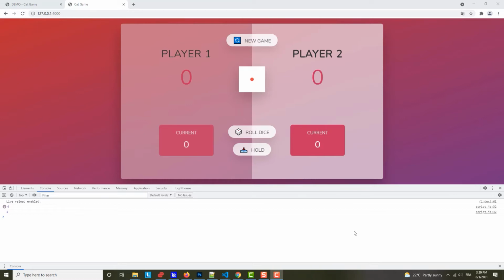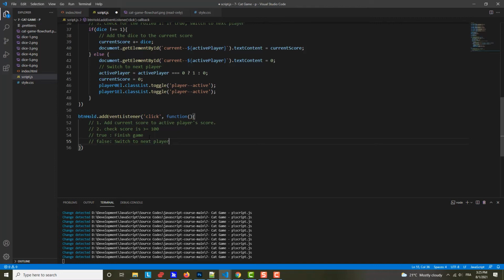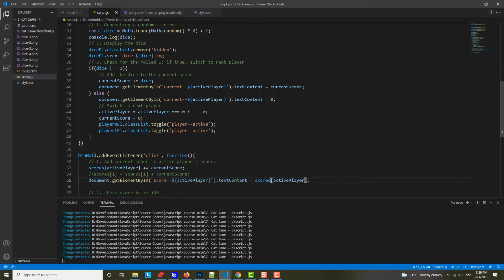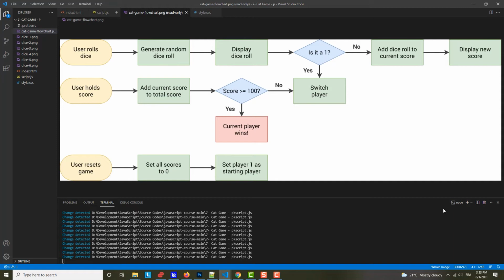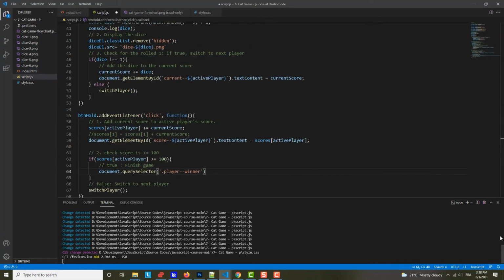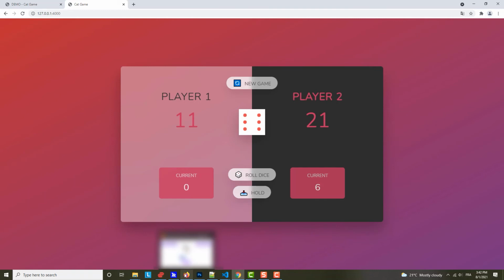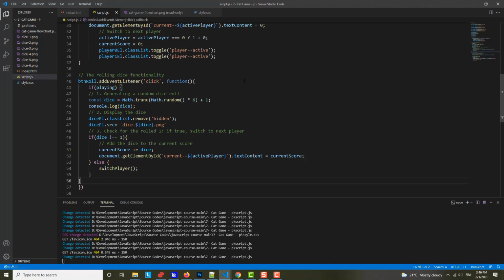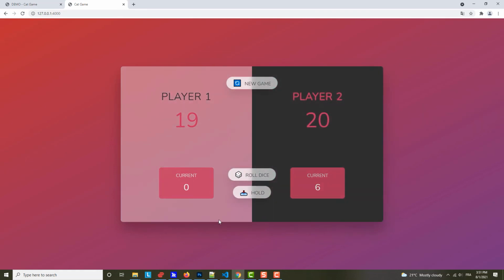59- Holding Current Score - The DOM Manipulation In JavaScript - JavaScript Tutorial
59- Holding Current Score - The DOM Manipulation In JavaScript - JavaScript Tutorial

In this video, i continue to implement another game fonctionality